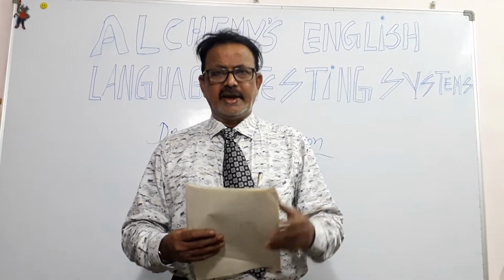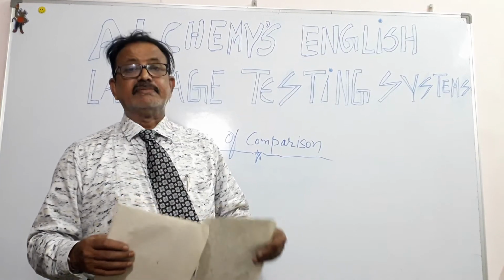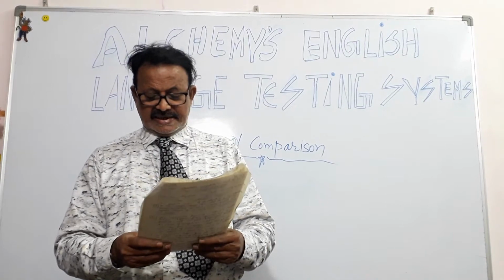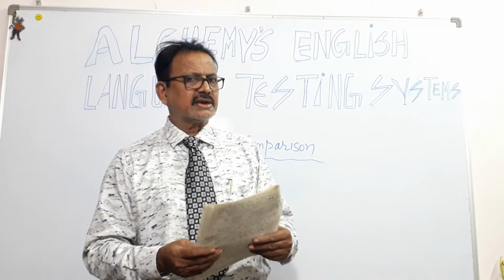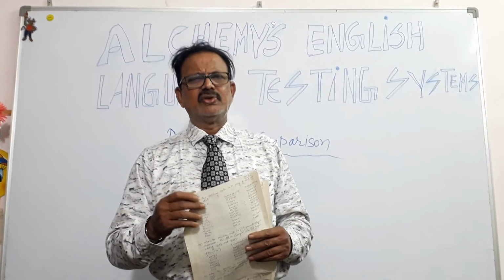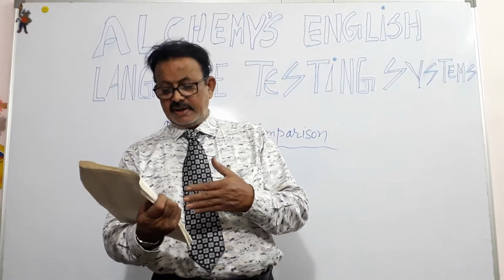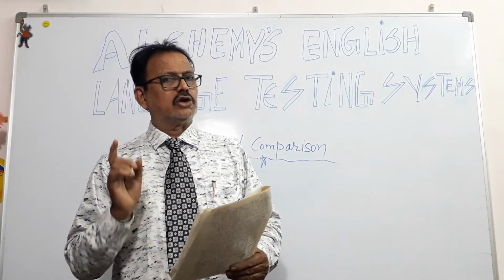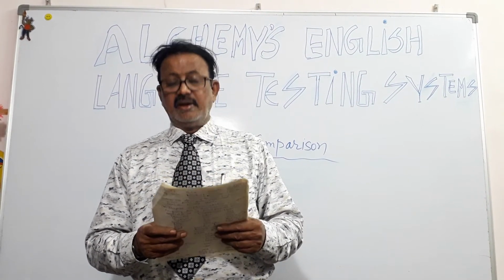Alchemy's English language testing system Part - 20